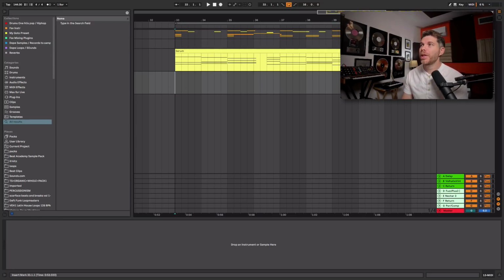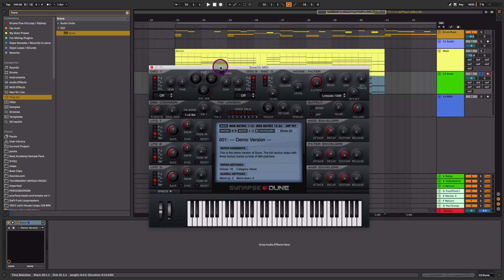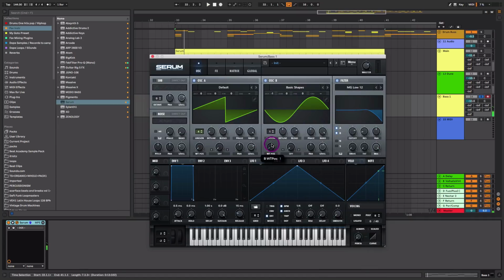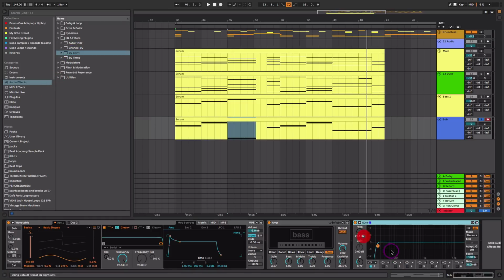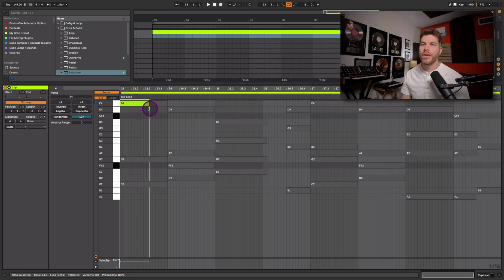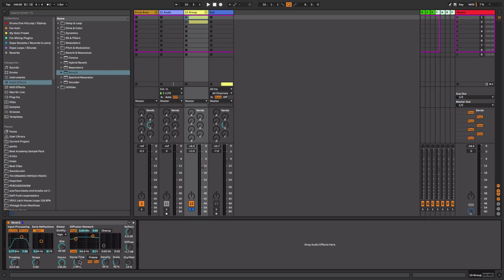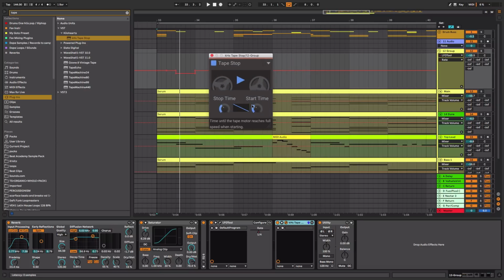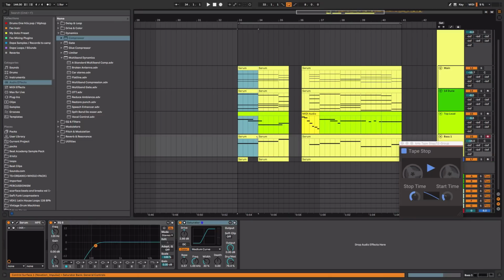How To Produce Future Bass Synths - Leads, Pads, Bass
►► Get an entire Future Bass track breakdown + join the waiting list for Producing EDM